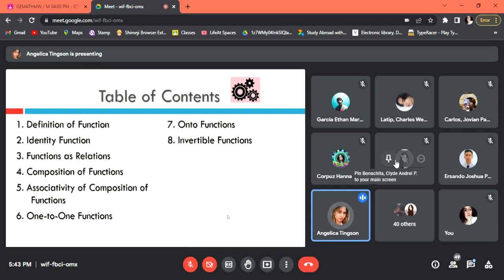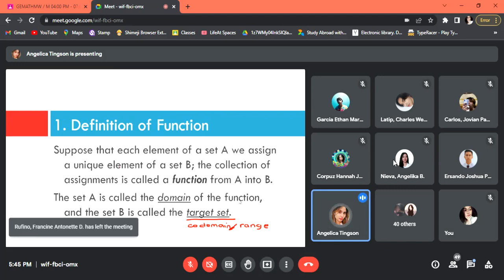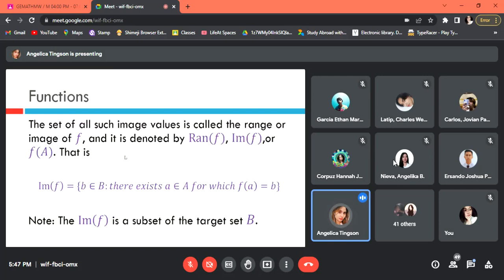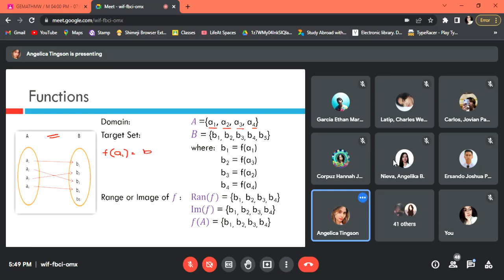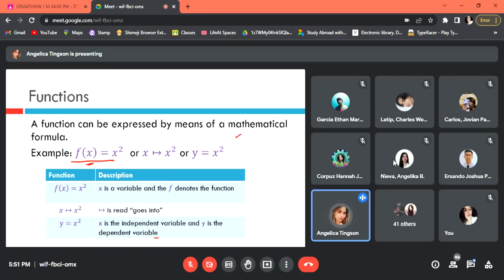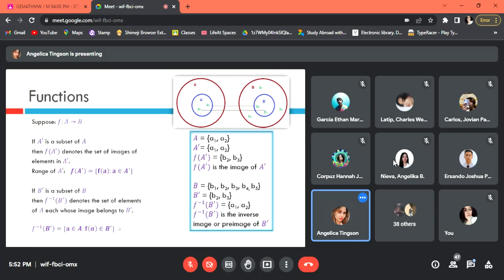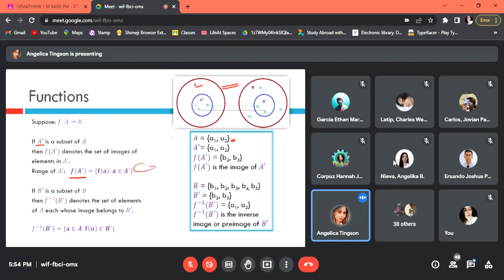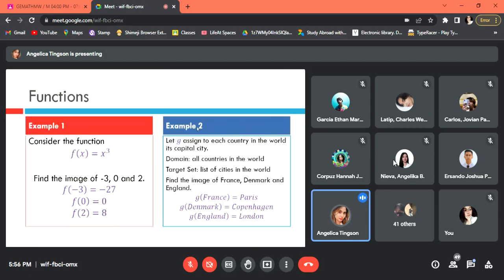FUNCTION (PART 1)